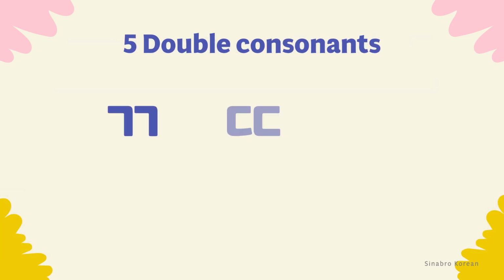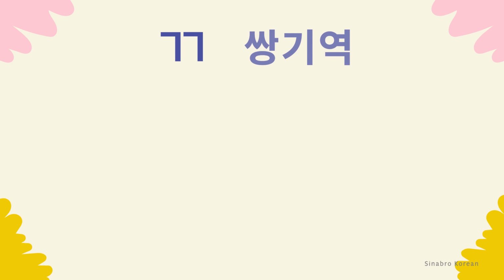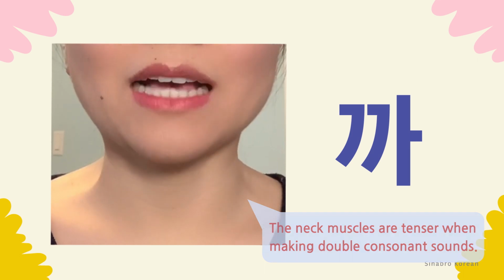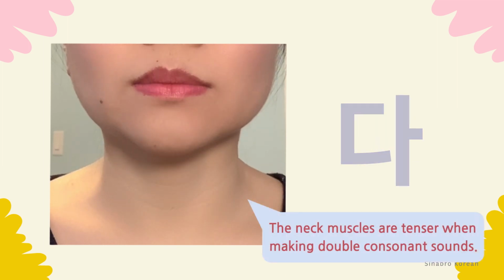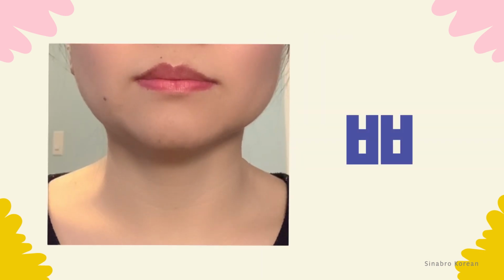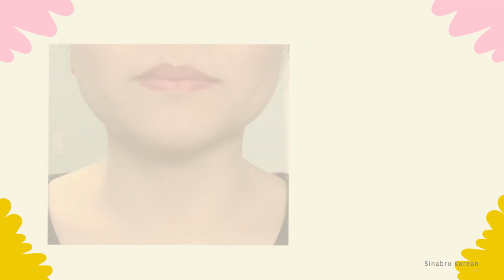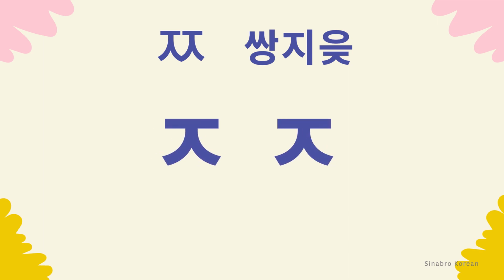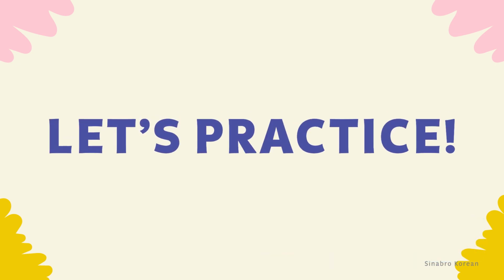Learn Korean Alphabet in 5 minutes! Part2: Double consonants ㄲ, ㄸ, ㅆ, ㅉ, ㅃ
Welcome to the beginner's guide to learning the Korean alphabet and sounds! In this video, I will be going over the 5 double consonants in Korean.

I will guide you through each of the 5 double consonants in the Korean alphabet and you will learn how to pronounce them accurately. I'll also compare its sound to the basic consonant for easy understanding.

So, if you're ready to learn the Korean alphabet and sounds, be sure to watch this video and follow along with my step-by-step guide. Let's get started!